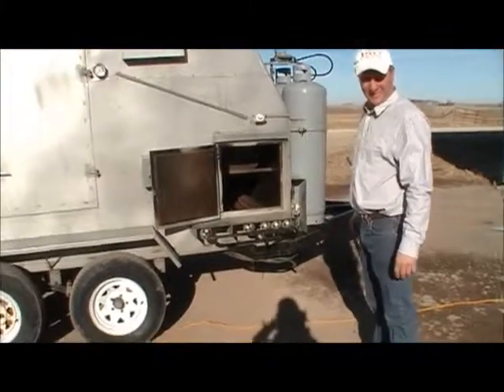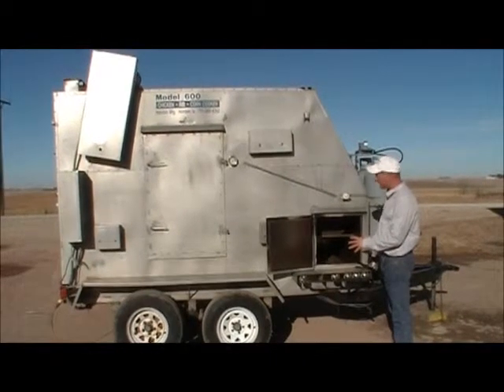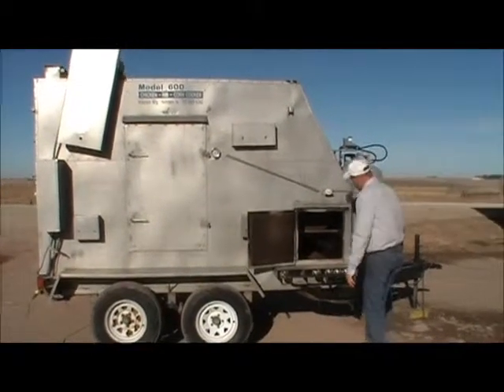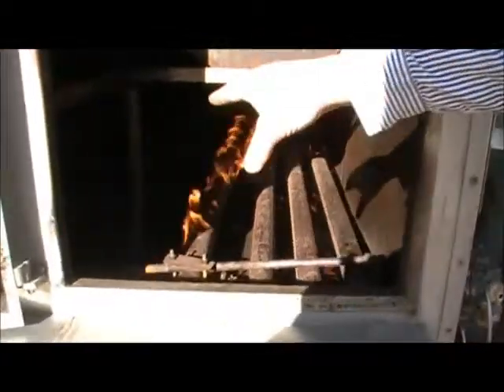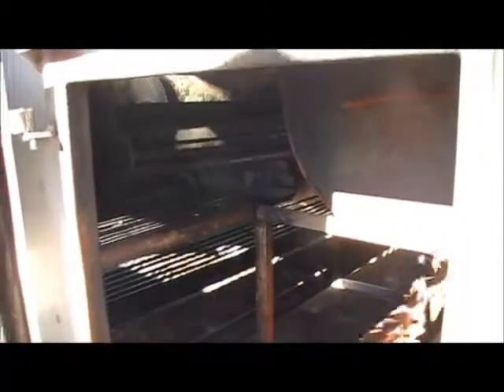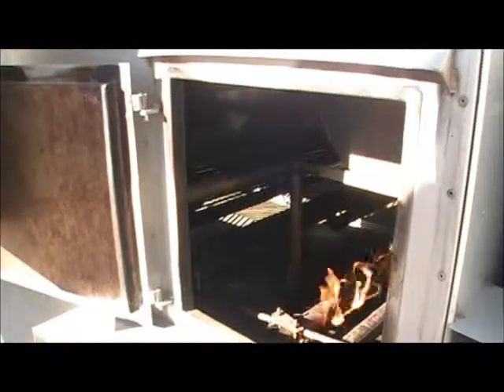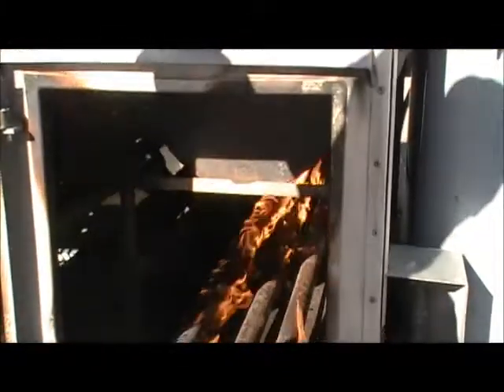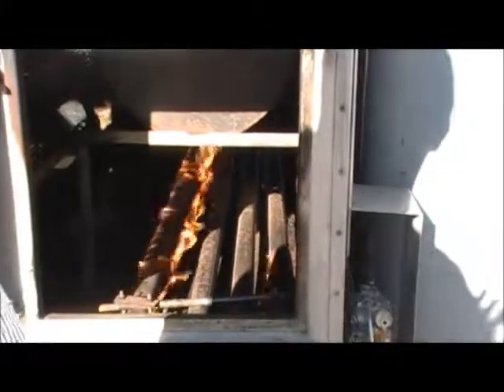Model 600 Chicken, Rib, & Beef Cooker w / Smoker ( Portable Unit ) Part 1